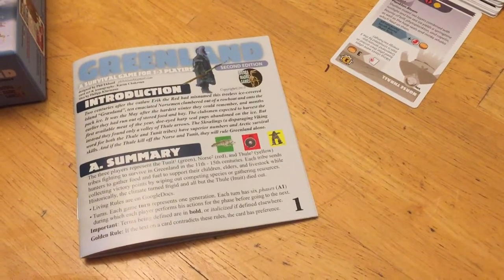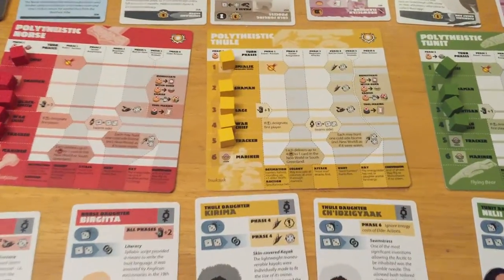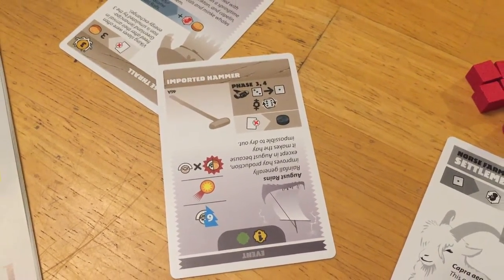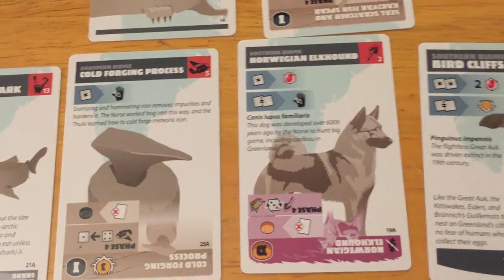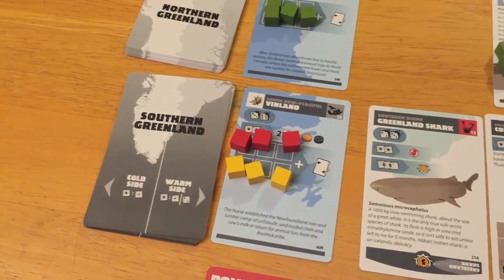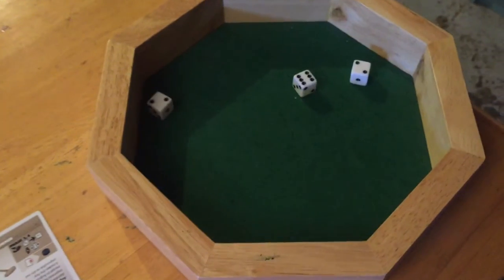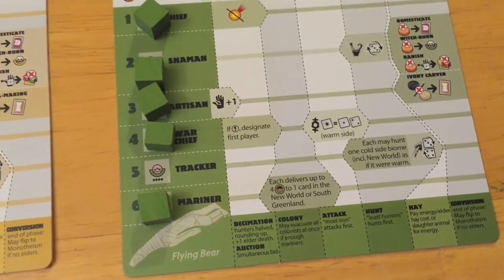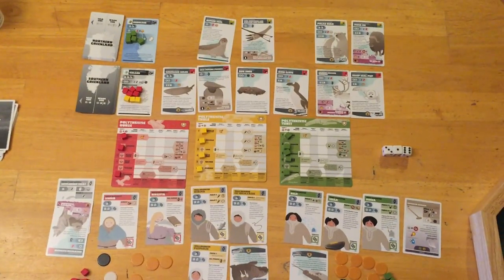Greenland: Turn Two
Overhunting by the Tunit and Thule in the first round led to inevitable conflict in the second when storms brought the harsh reality of limited access to both hunting grounds and energy to light. The Norse, laid low by elder depletions, retooled their efforts at domestication and found better luck in their attempts with the local Elkhound population.